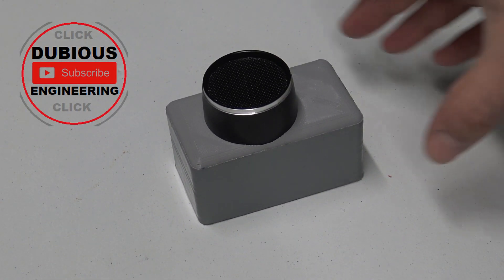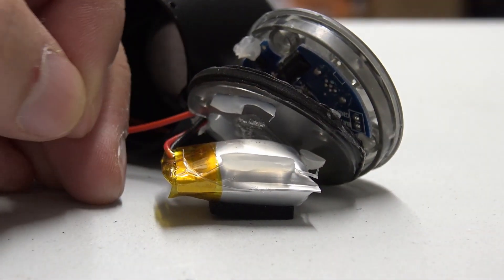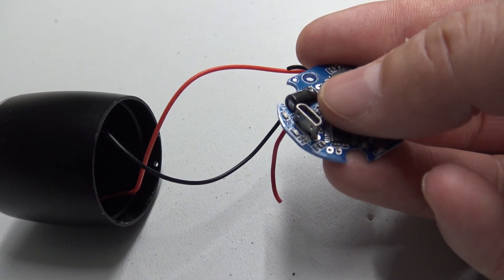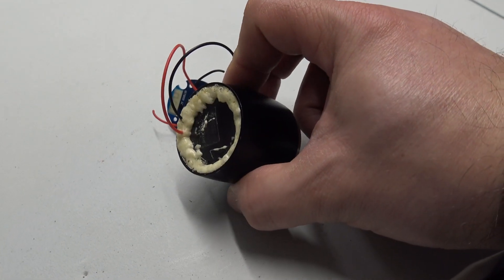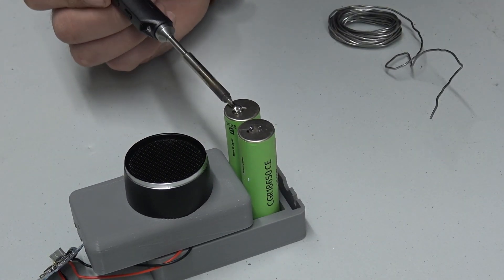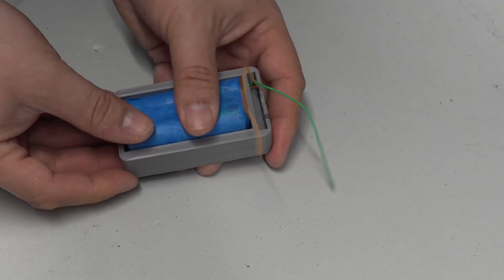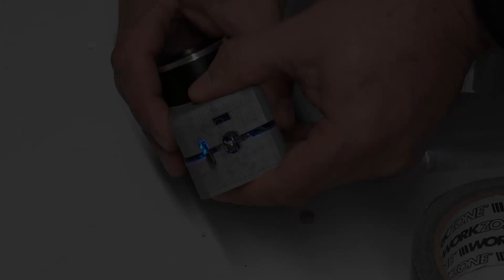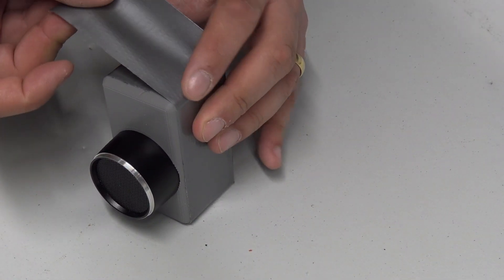DuB-EnG: Tiny Mini Bluetooth Speaker Teardown and Repair - Replacing a swollen lithium cell upgrade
Our tiny, but loud Chinese Bluetooth speaker broke down - the lithium ion/polymer battery died and needed replacing repairing ... I couldnt find a tiny replacement battery, so this is how I got the speaker working again using 18650 battery